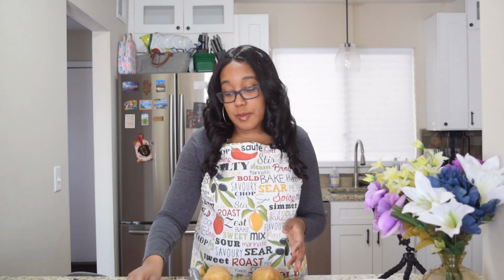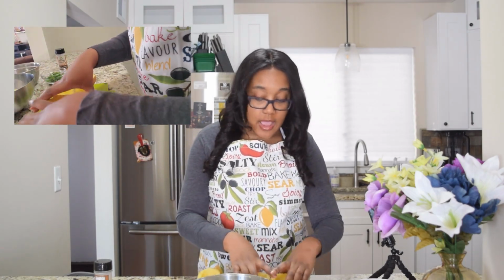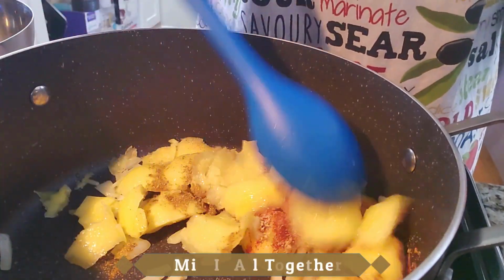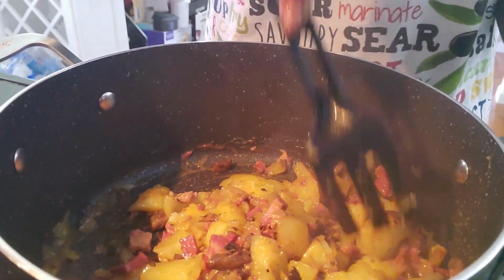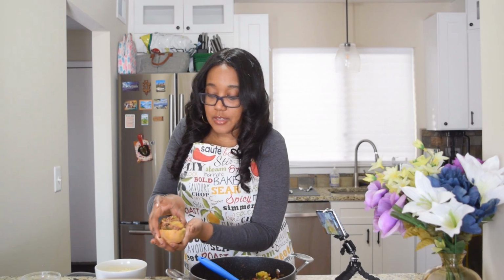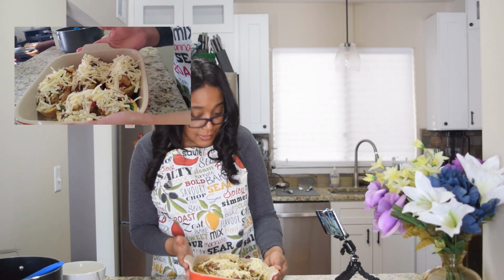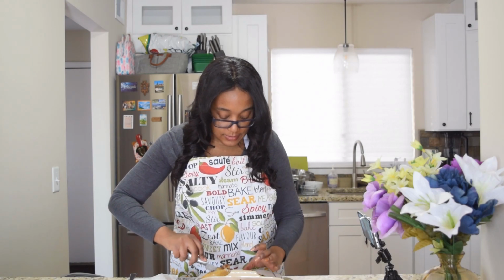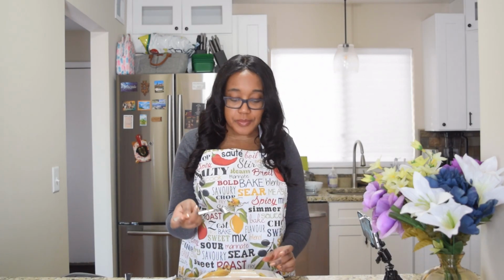How To Make Double Stuffed Baked Potato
Hey Guys! Welcome to At Home Eats! I’m Shelby B The RD and in this video, I'm making Double Stuffed Baked Potatoes ! This is a bonus episode from St. Patricks Day, as I used corned beef, but you can use chicken italian sausage or black beans. So, let’s get started!

~ I wanted to utilize my leftovers and make something filling yet simple. This can be an appetizer or brunch item!

~Ingredients
2 russet potatoes
1 tbsp olive oil
1 cup chopped corned beef or italian sausage
1/2 cup onion
1/2 cup mushrooms
1/2 tsp red pepper flakes
1/4 cup marsala wine
1/4 cup parsley (fresh)
1/2 cup shredded pepper jack cheese

~Directions
First, wash and dry off potatoes. Cut them long way and scoop out the inside, putting them to the side in a medium sized bowl. Place potato skins to the side, add salt. Add olive oil into medium sized pan, over medium heat. Add onion to saute, 2 minutes, add potatoes, red pepper flakes and stir. Add mushrooms, stir. Then, add wine. Cover and cook until potatoes soften (15-20 minutes). Break apart potatoes add in parsley and parmesan cheese.

Remove excess water from potato skin, add in filing (careful not to overfill). Top with pepper jack cheese. Add water 1/3 to slightly fill the bottom of the pan (to help it cook). Cover with foil and cook 30 minutes. Then remove foil and broil for 2-3 minutes, for browning. Watch to avoid burning!

Finish w/ fresh parsley.

 ~~Could even add chicken sausage, canadian bacon or black beans as an alternative.

~Low Sodium, Easy, Rich in Flavor, Healthy and Kid Friendly! Perfect balance of three food groups in one meal!

Shelby
At Home Eats
Registered Dietitian